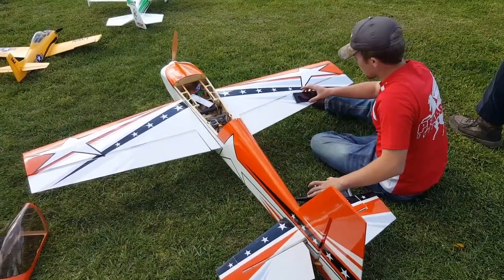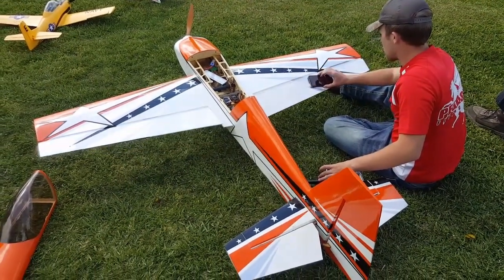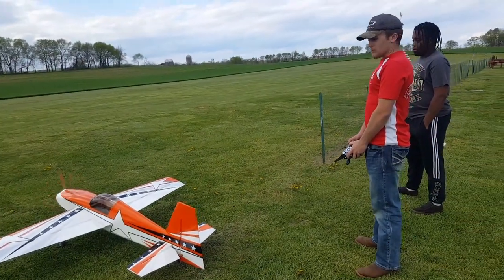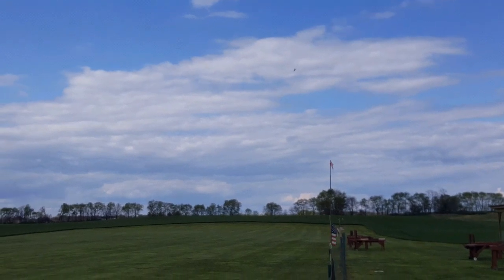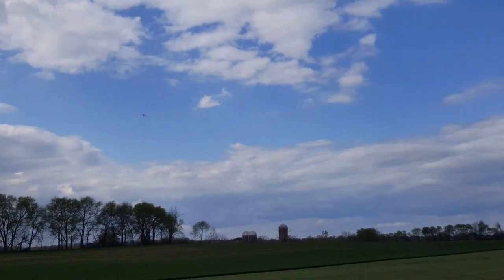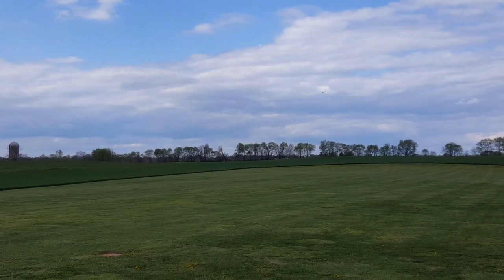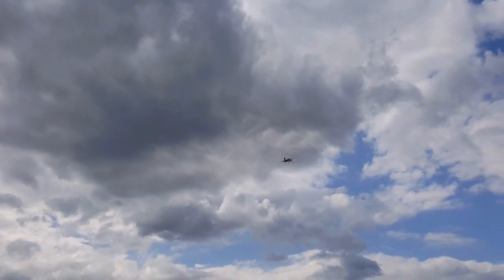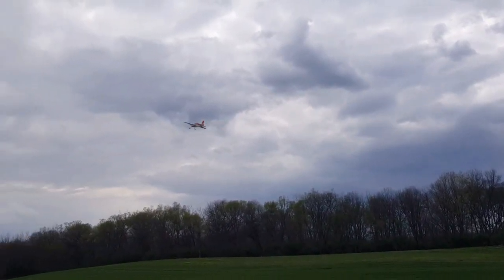The Maiden and Set Up of the 71in AJ SLICK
The AJ Slick is flies great, really has the float effect in the air. but don't be fooled. The wings will tip stall you quick. This is a electric motor set up with a Hacker, running a 5000 6S Lipo battery. Thanks Collin and Maison for the set up and flight.